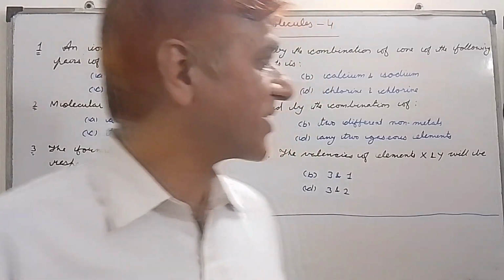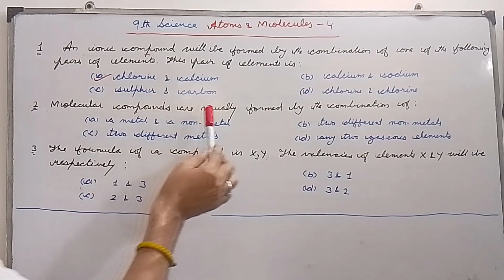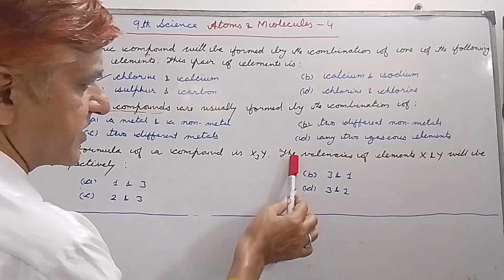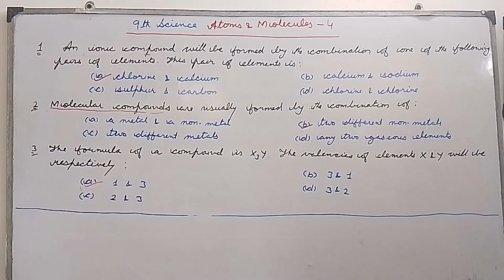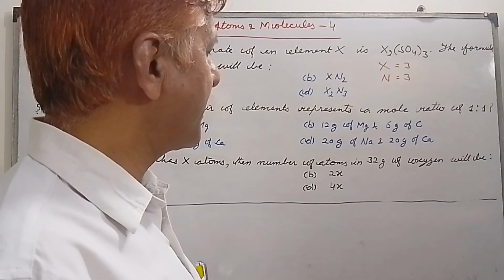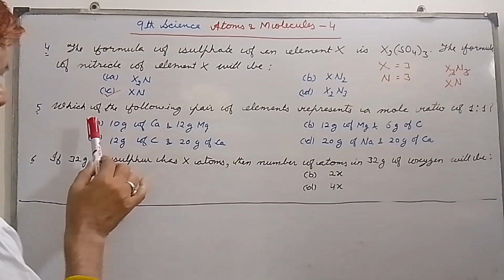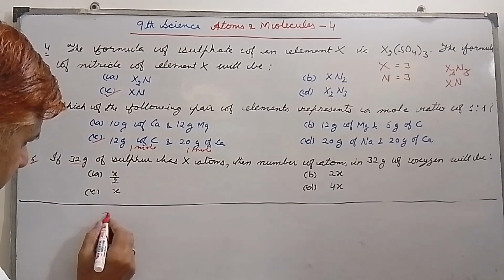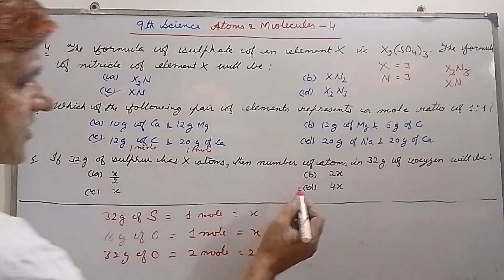9th science/m.c.qs./Atoms & Molecules -4